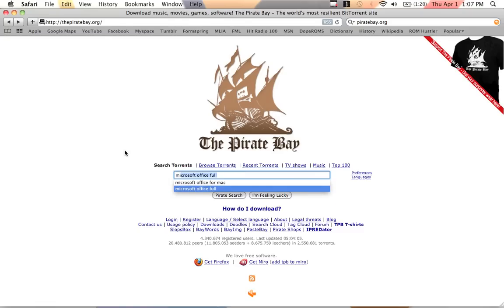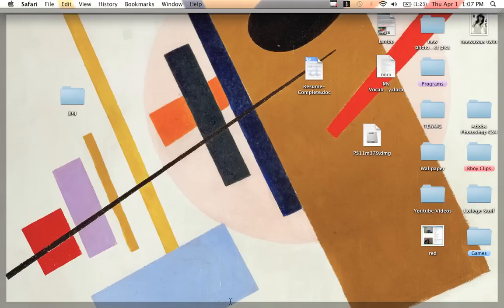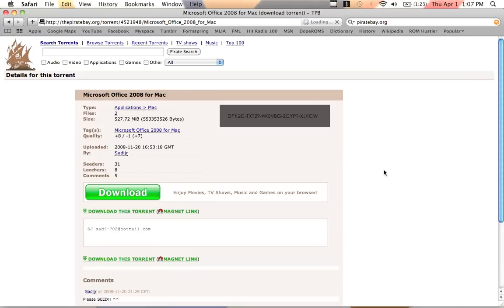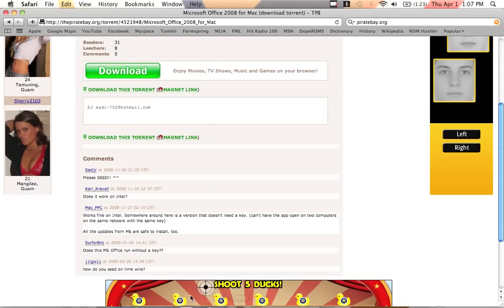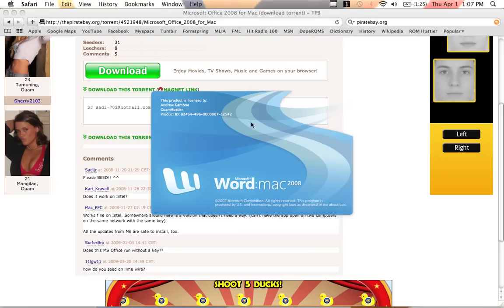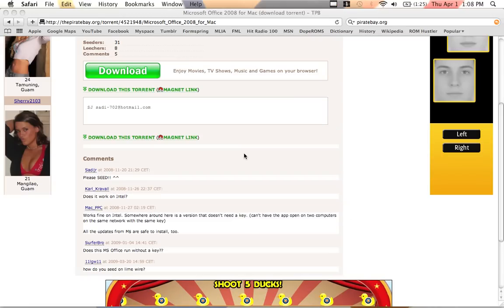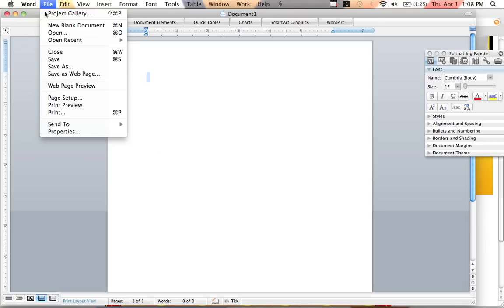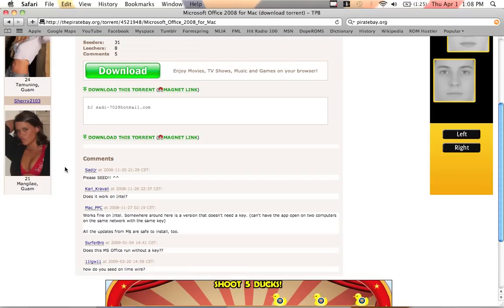How To Get Microsoft Office 2007 Full, Free, for MAC and WINDOWS!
They are both free and full. No serial required. Thank the people that uploaded it!